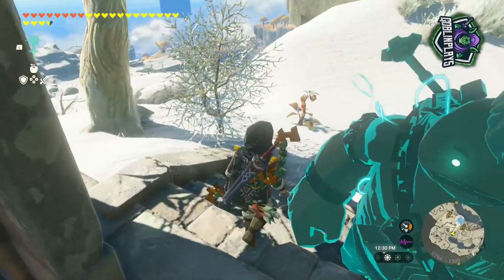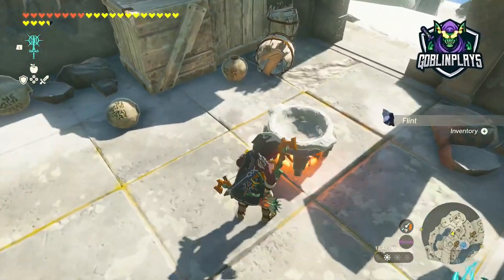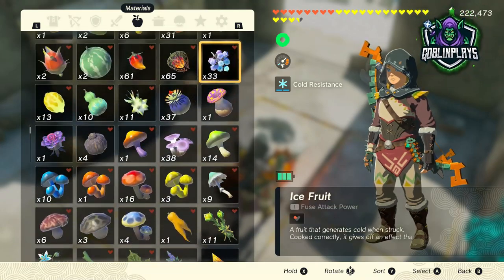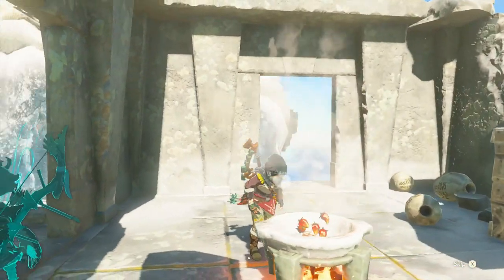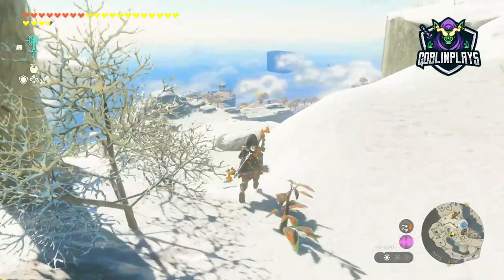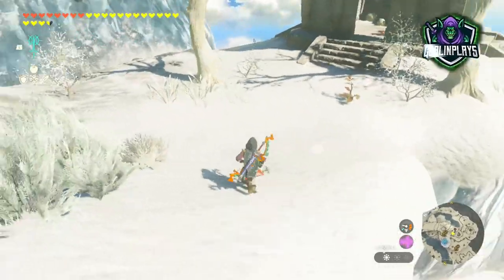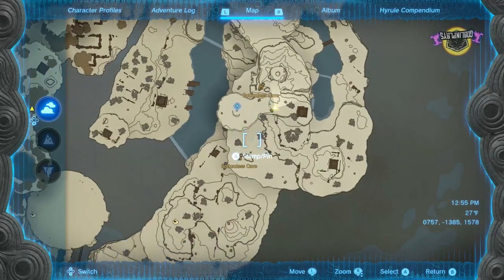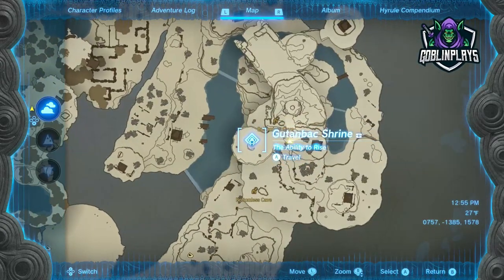The Legend of Zelda Tears of The Kingdom Spicy Pepper Location Recipe and the shrine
The Legend of Zelda Tears of The Kingdom Spicy Pepper Location
Recipe and the shrine

The Recipe to stay warm and the location of peppers and the shrine